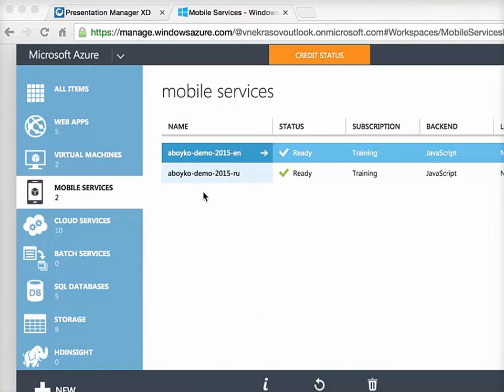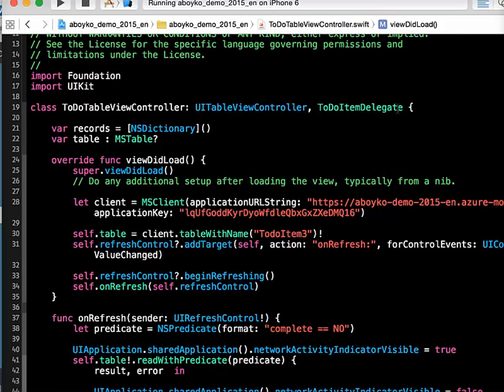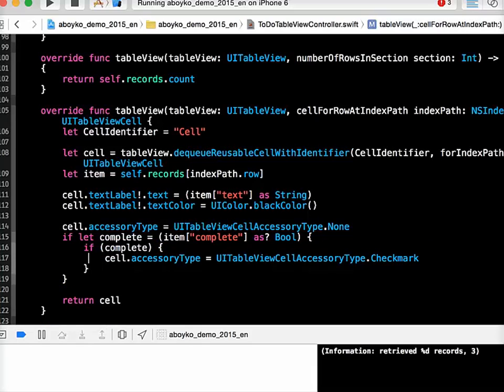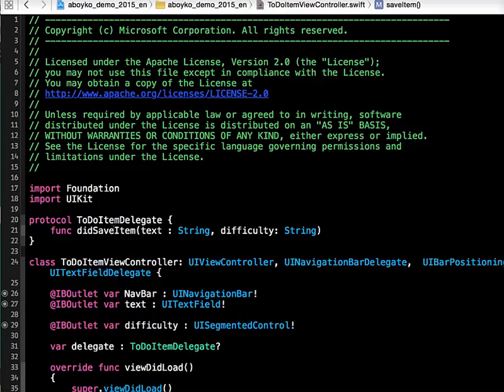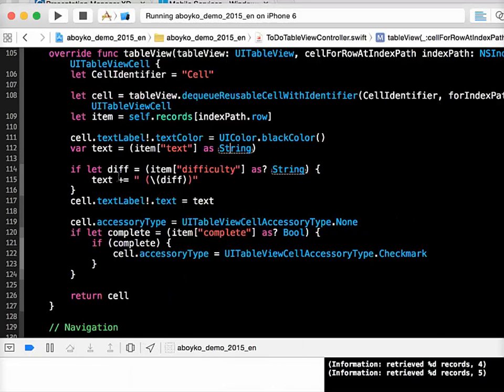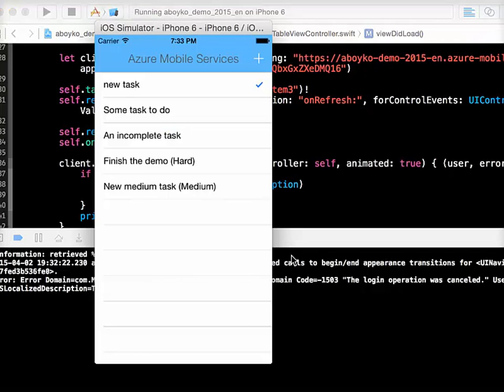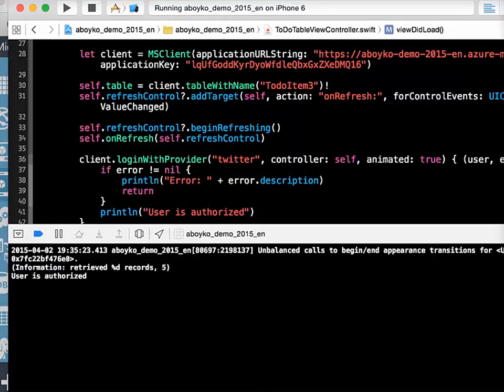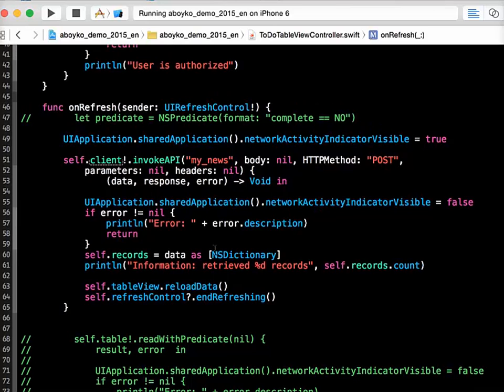Developing iOS mobile application using Azure Mobile Services | XAML Developer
This is the final module we will focus on iOS development using Azure mobile services and as previous session it will be focused on mobile development aspects and standard topics such as working with the data, authentication using 3rd party ID providers, etc